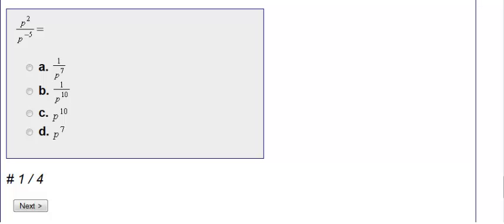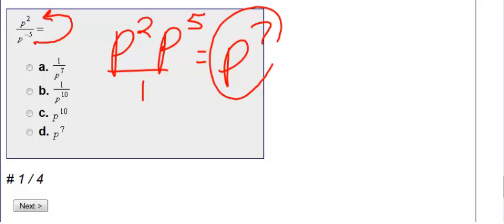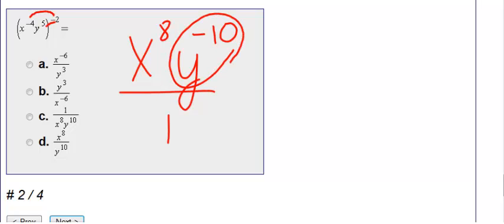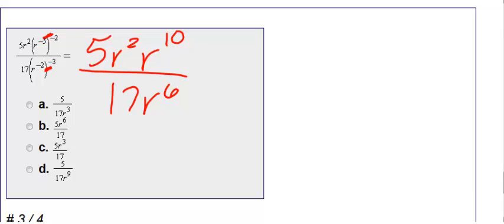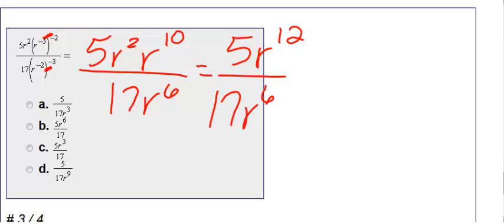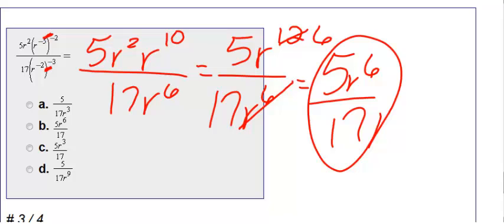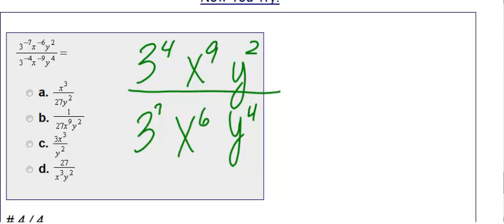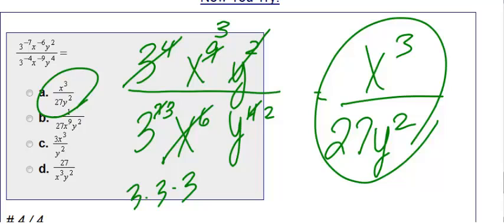Neg Exp & Scientific Notation- Now You Try- Neg Exp